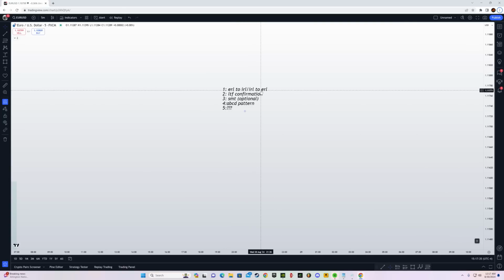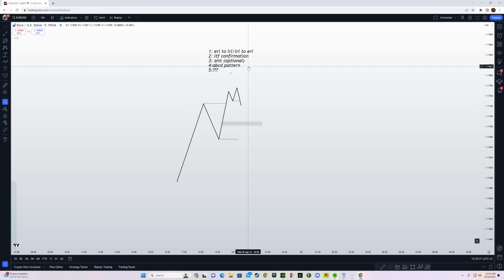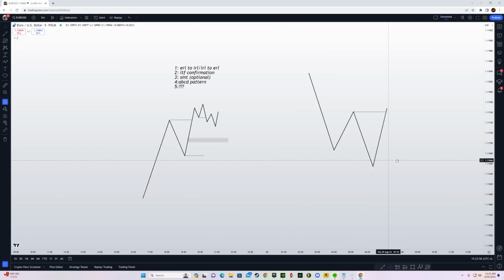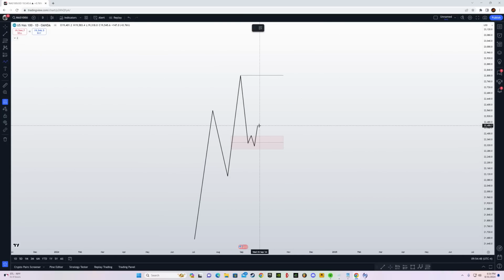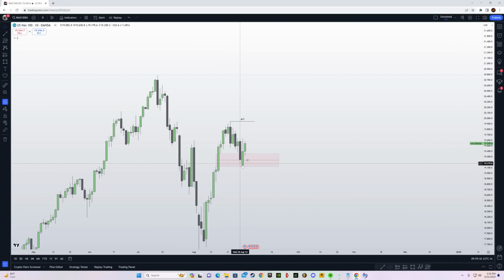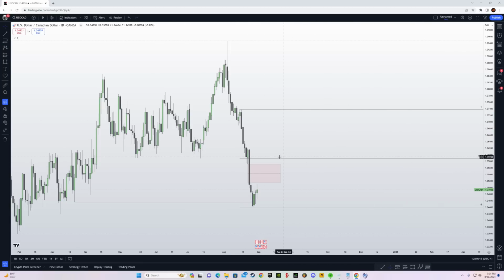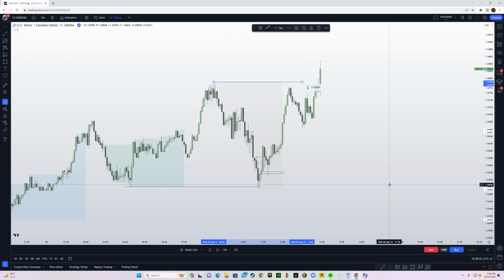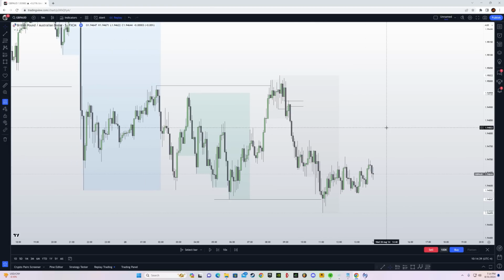My Personal Approach To Trading ICT (Full Trading Strategy)